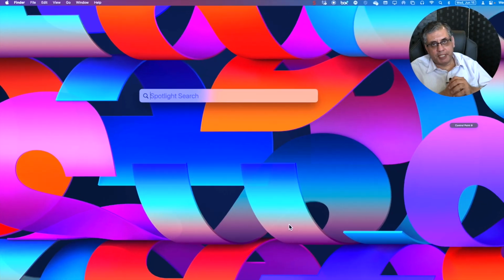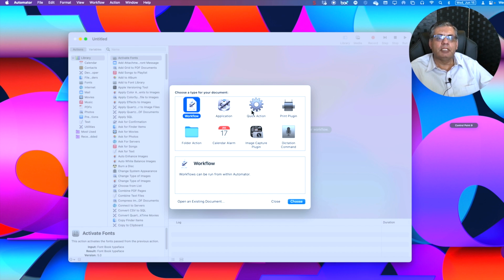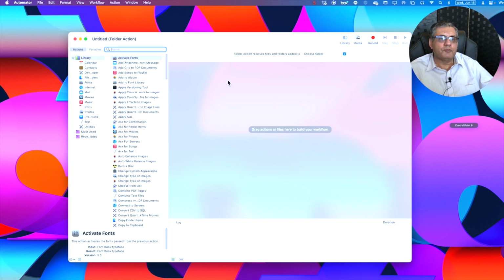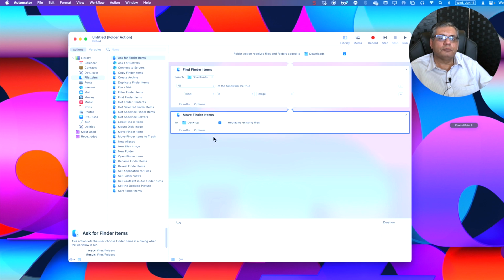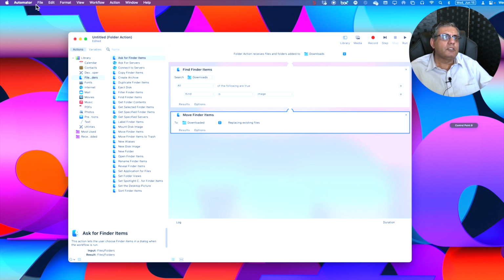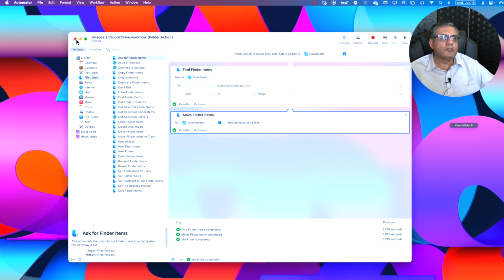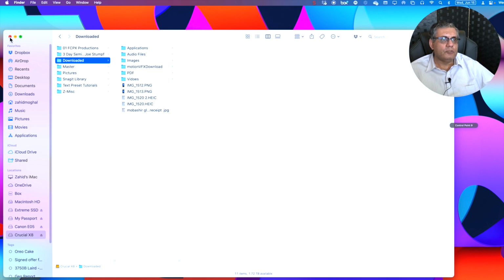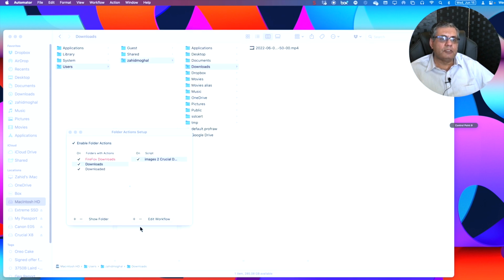How to automatically move files from Download folder on iMac to external drive | Quest for Answers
Welcome to Quest for Answers Channel (QFA). I make Videos Inspired By Life.

Question:  how do I move files in download folder to external drive. That is right any time you download a file, it can be automated to move else where. That is exactly I am going to show you in this video by using apple provided automation app known as Automator...